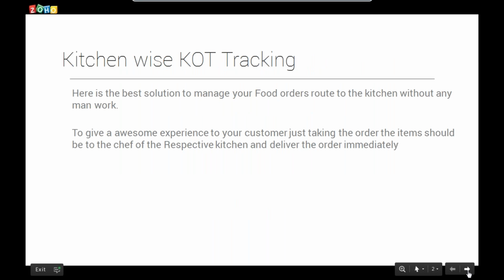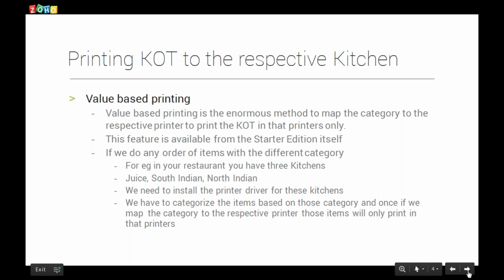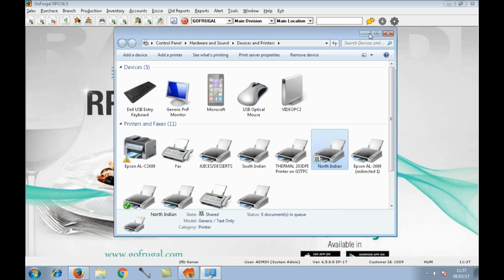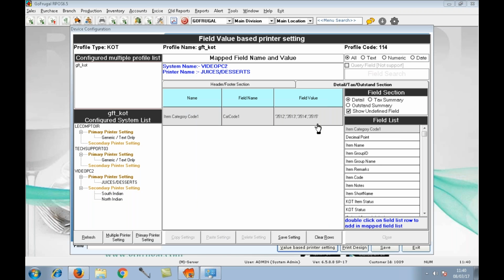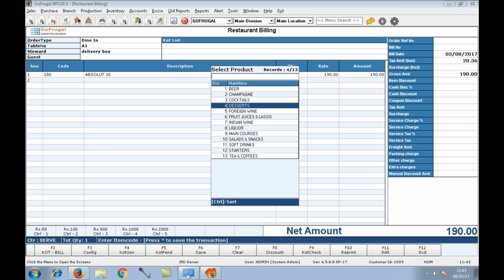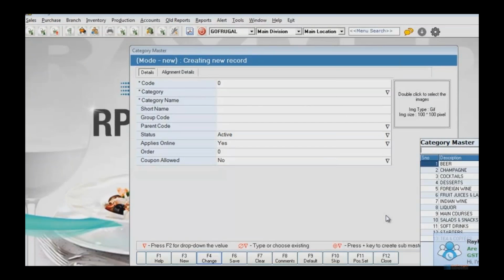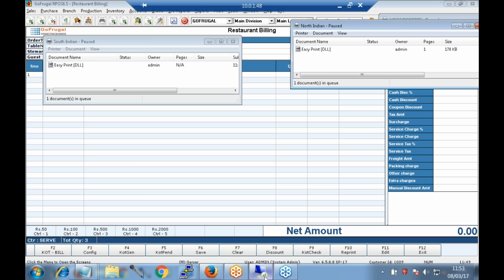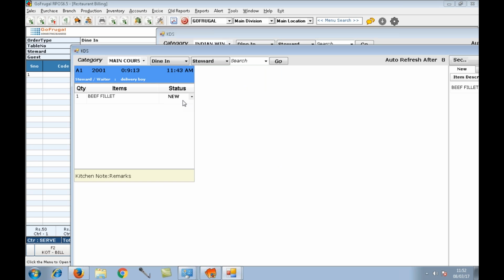Effective management of Kitchen wise tracking for your KOTs